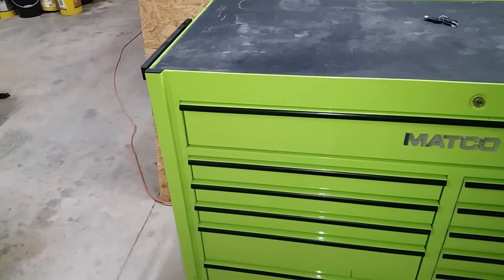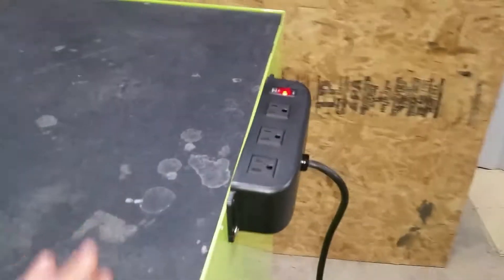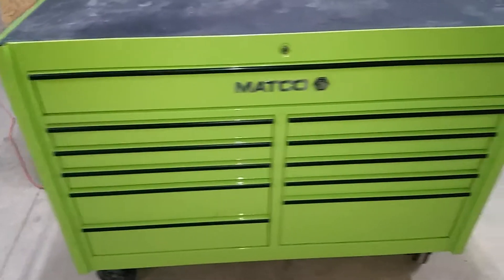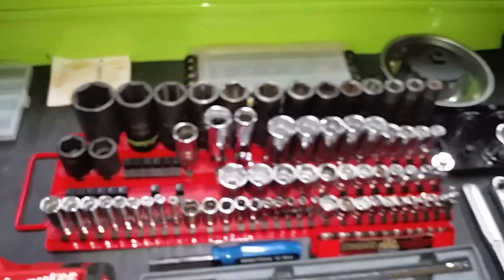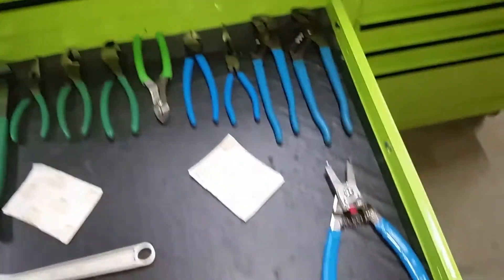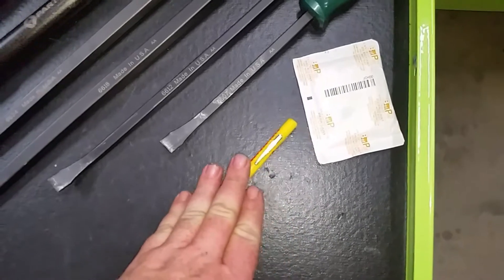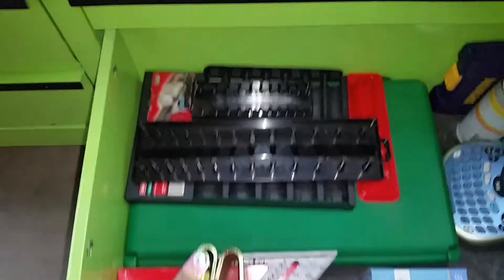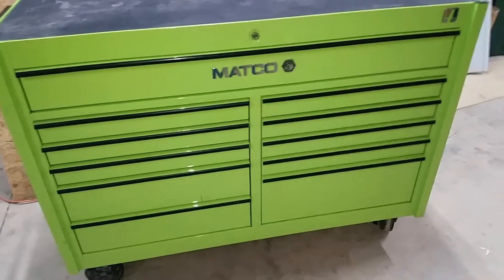New Owner / Used Toolbox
Just a quick tour of my used Matco 4S